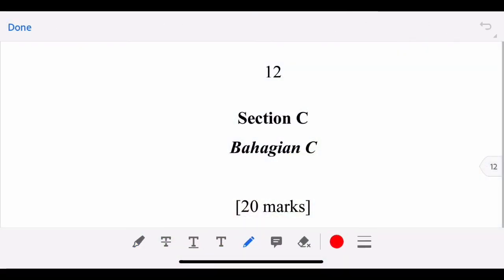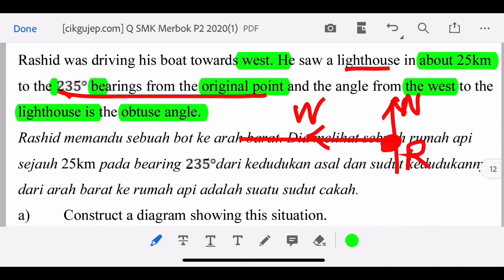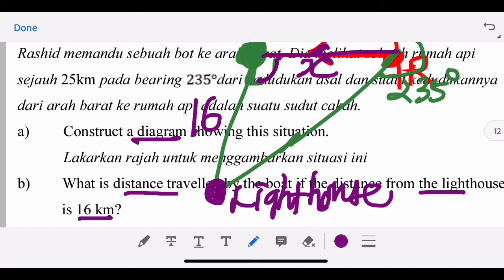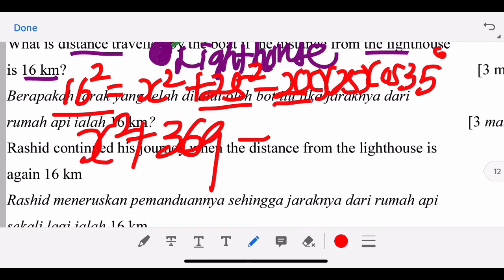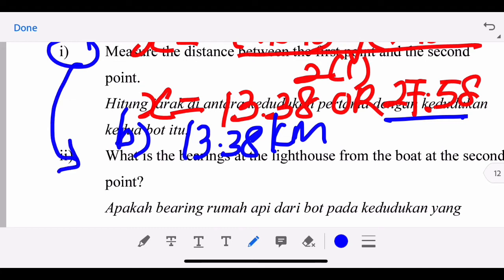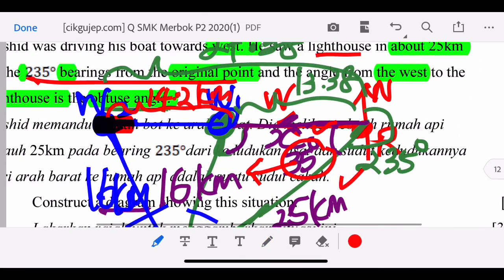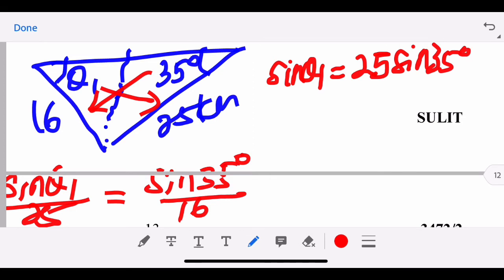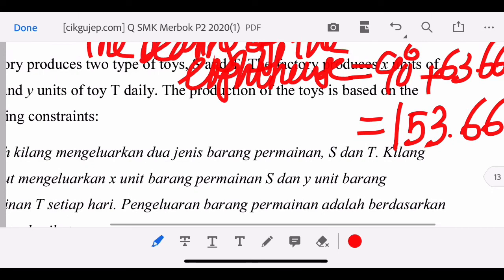SPM2021# SOLUTION OF TRIANGLE NOW IN FOCUS!TRIAL EXAM MERBOK KEDAH SECTION C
Please click the link to view the question paper PAPER 2 TRIAL EXAM MERBOK KEDAH